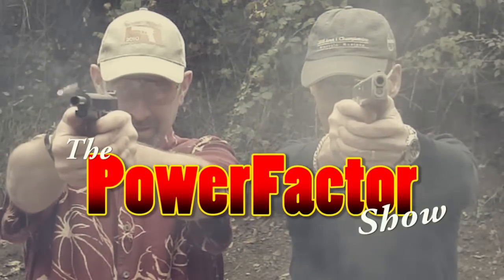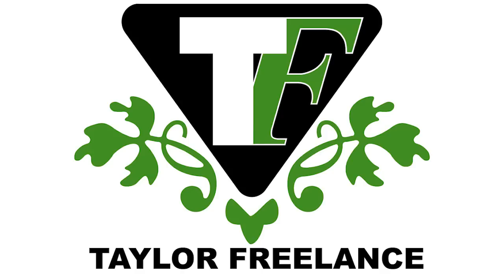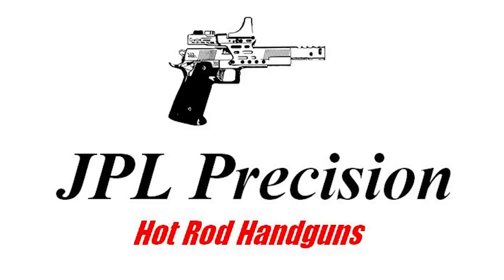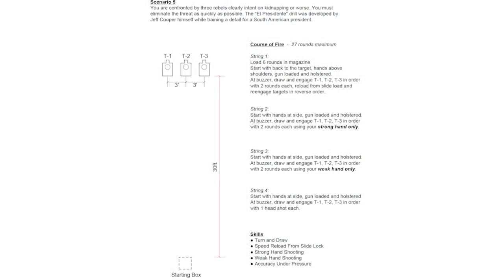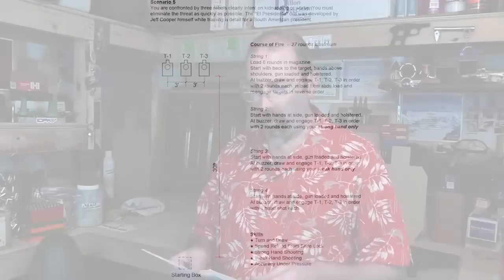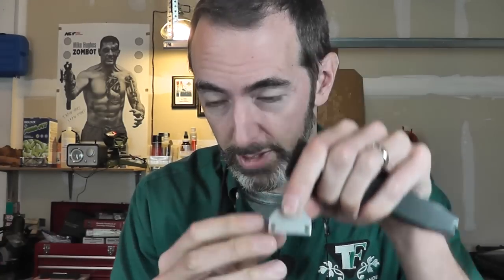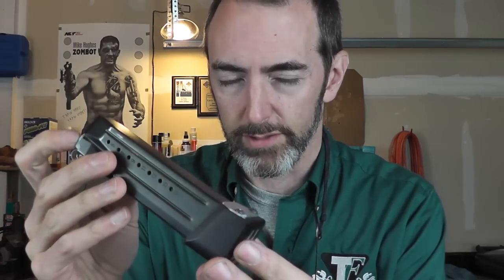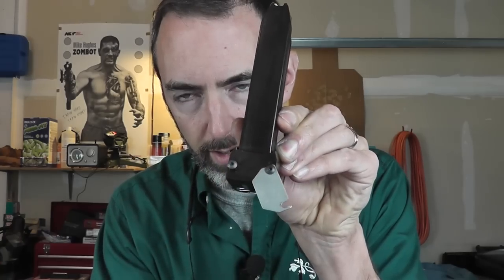Episode 158 - Stage Design Review, Basepad Tips & Front Sight Width and Height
This week Rick reviews an IDPA Stage Design that a viewer sent in a while back. He also talks about the proper front sight to use for competition. Robin Taylor from Taylor Freelance shows us a quick tip on how to remove and reinstall one of his basepads.